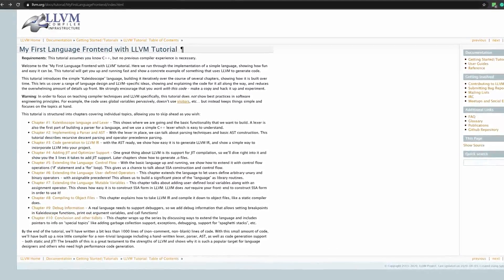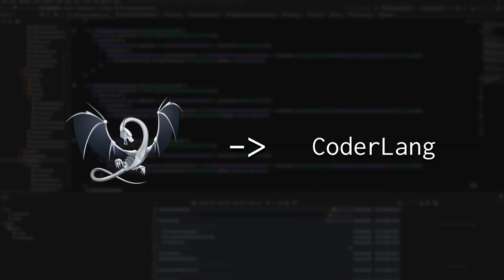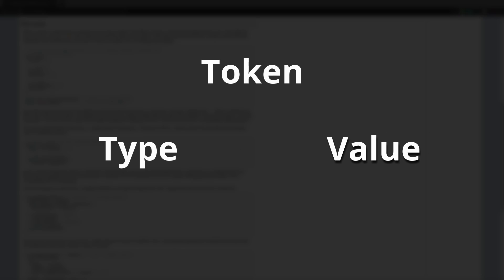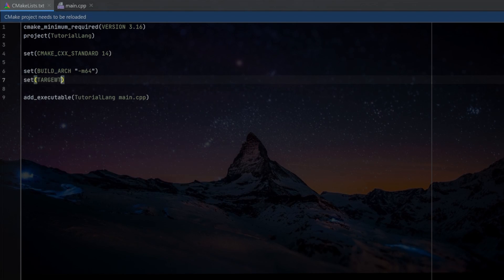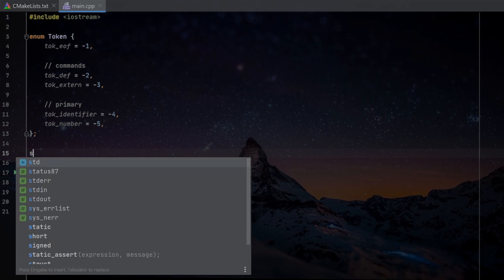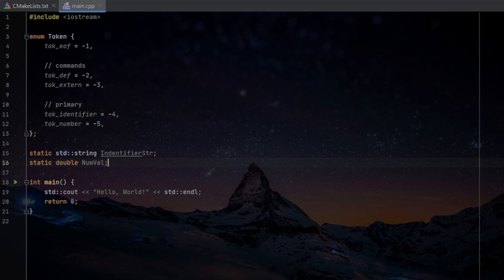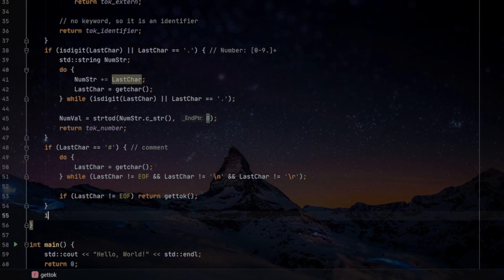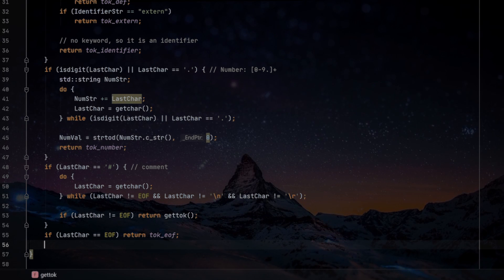Own SIMPLE coding language with LLVM - Chpt. 1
Making your own simple coding langauge is easier than you might think.

LLVM is a open source project that contains tools and frameworks allowing you to throw around machine code as you wisch. It provides a simple frame work for generating LLVM IR which you then can compile staticaly to Bitcode, WebAssembly or many other machine code. But you can also use JIT for executing this code.

In this series we will have a look at a guide from LLVM
that shows how to make your own small little programming language.

I show quickly how to build and install LLVM and how to make a quick CMake project setup.
After that we start working on the Lexer for the Kaleidoscope language.
The Kaleidoscope language is a simple turing complete programming language which we will implement in this series.

You should have some advanced knowledge about C++ and CMake but you don't need to know anything about how a compiler internally works.
You should also have VSC and CMake installed since we use it for building LLVM and our own project.

Intro: (0:00)
LLVM, Kaleidoscope & Lexer: (0:23)
LLVM Installation & Project Setup: (2:36)
Implementing the Lexer: (5:40)
End Card: (16:15)